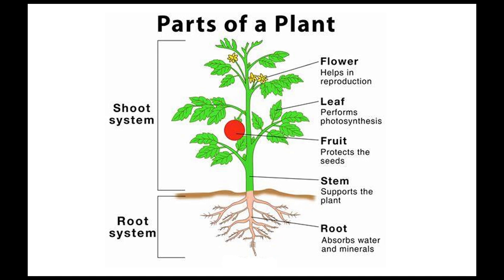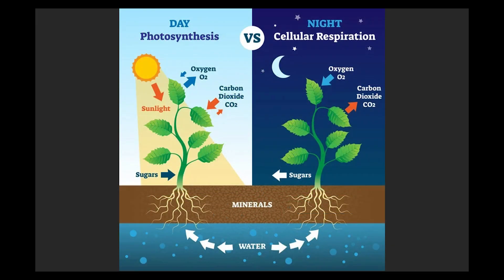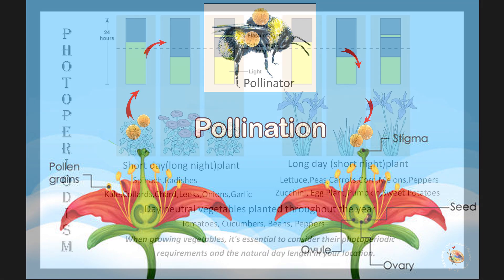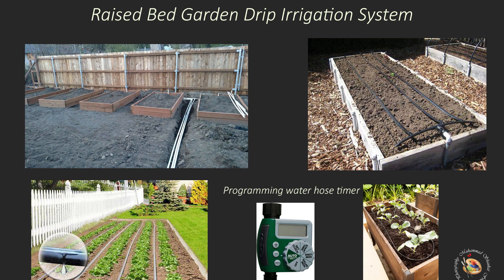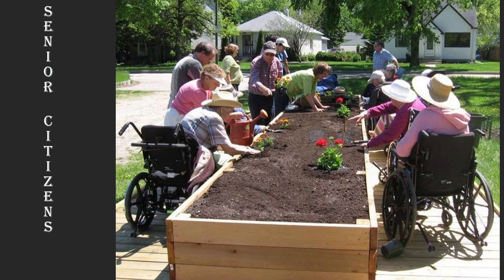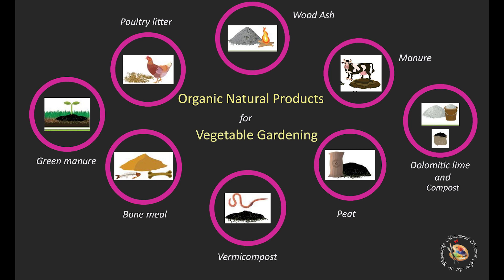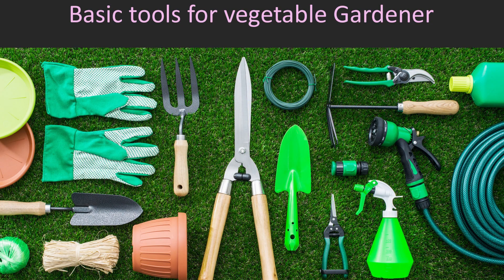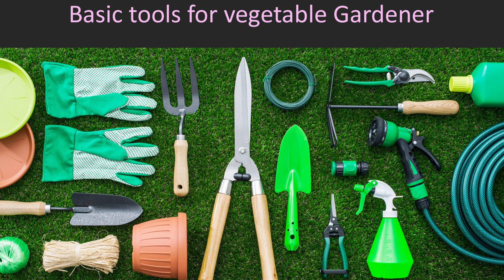VEGETABLE GARDENING BASICS for BEGINNERS.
Essential information for success in starting a vegetable garden. This 10.53-minute video with illustrations, charts, diagrams and narration describes plant anatomy, physiology, popular and easy to grow vegetables, factors guiding growth, above the ground container and drip irrigation methods, common pests and diseases. types of fertilizers, essential tools including pH for gardeners.
0:00 Plant Anatomy
0:23 Vascular system of Plant
2:38 Pollination
3:42 Plant diseases and Common Pests
4:28 Raised Bed Garden & Drip irrigation system
6:58 Organic Fertilizers description
9:03 Tools for gardening
10:03 pH testing kit